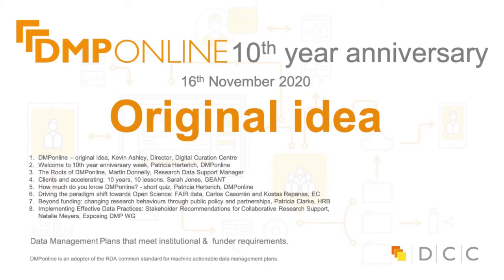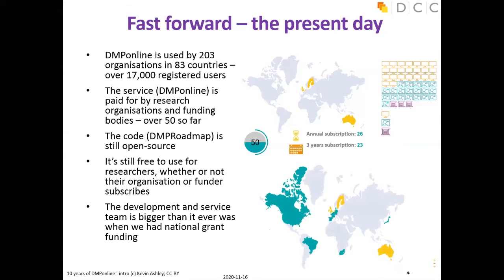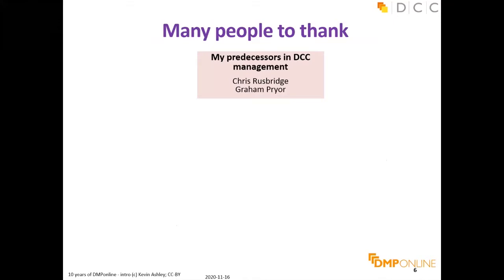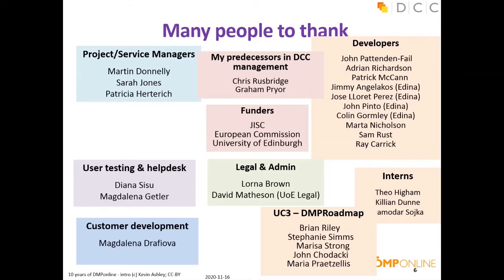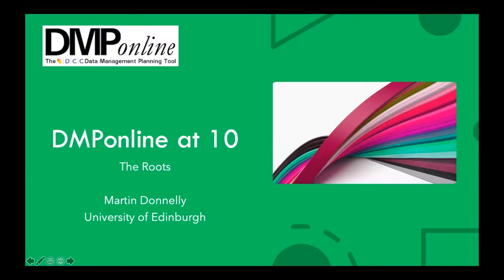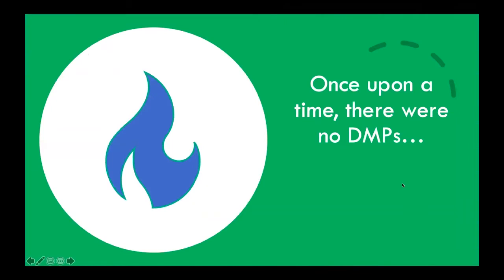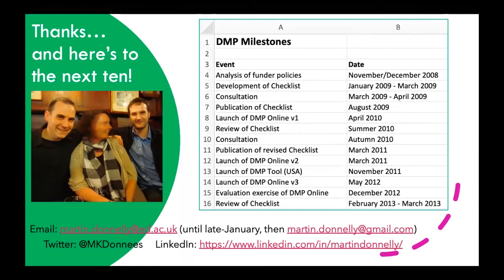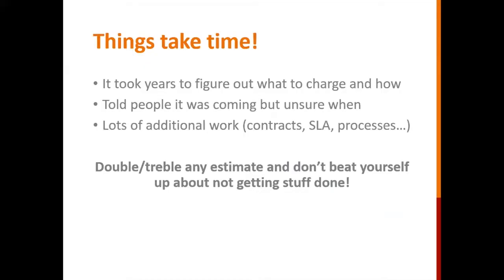DMPonline 10th year anniversary - Original Idea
Recorded session from 16th November 2020

DMPonline – original idea, Kevin Ashley, Director, Digital Curation Centre
Welcome to 10th year anniversary week, Patricia Herterich, DMPonline
The Roots of DMPonline, Martin Donnelly, Research Data Support Manage
Clients and accelerating: 10 years, 10 lessons​, Sarah Jones, GEANT
How much do you know DMPonline? - short quiz, Patricia Herterich, DMPonline
Driving the paradigm shift towards Open Science: FAIR data, Carlos Casorrán and Kostas Repanas, EC
Beyond funding: changing research behaviours through public policy and partnerships, Patricia Clarke, HRB